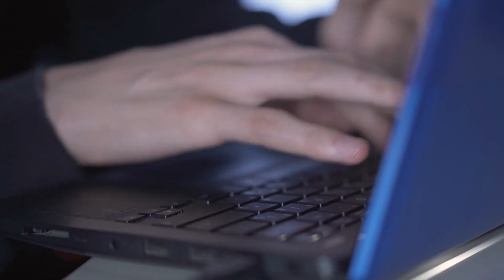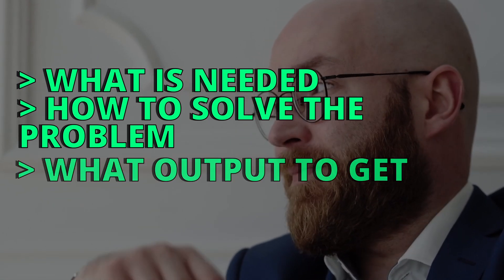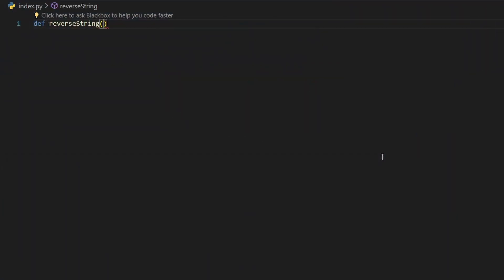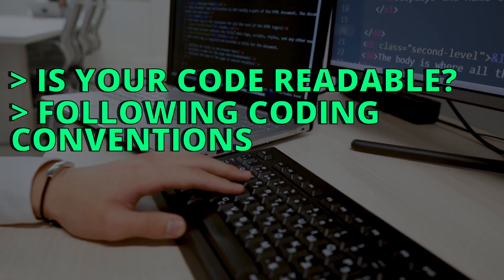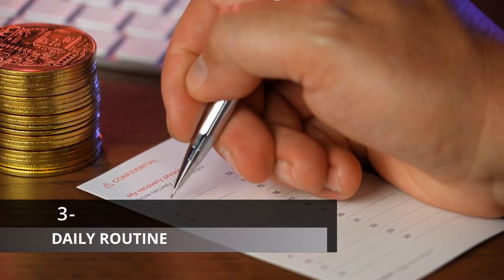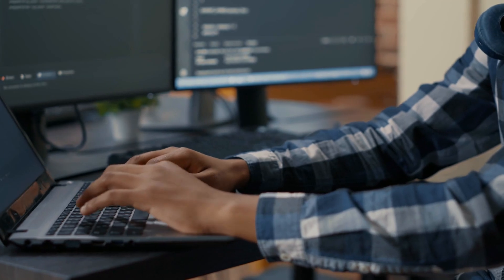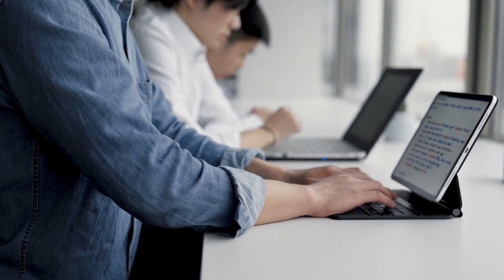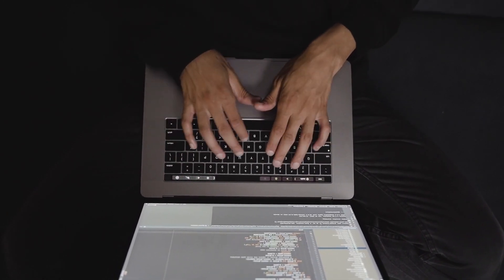Effective Coding Habits Every Developer SHOULD Adopt!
In this Video, we will go over a Few habits every Developer should adopt.
Our daily actions are based of Habits. Habits shape our success, but it all depends on what is the habit.
If you a habit of waking up late, play video games all day and not improving yourself, then you are destroying yourself with a bad Habit.
Same goes for programming, if you stop practicing your programming skills, and forget about programming, don't be shocked of yourself of forgetting how to write a small hello world program.
It is important for us programmers to have habits that will shape our success in programming, and with the right habits, we can get better, be more productive and write better code.

TIMESTAMPS:
0:00 Intro
0:39 1- Think Before Writing Code
2:34 2- Write Clean Code
3:44 3- Daily Routine
4:58 4- Continuous Learning
6:00 END